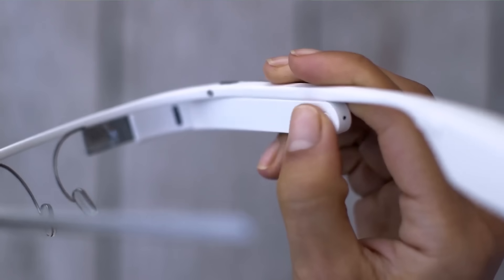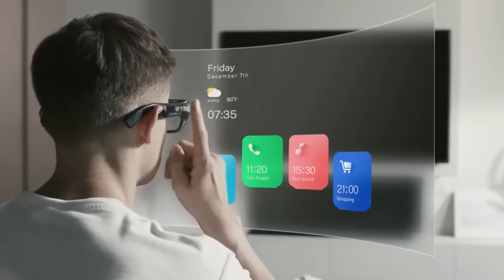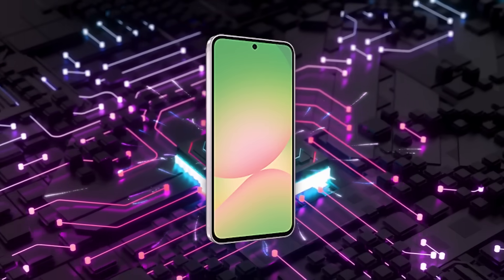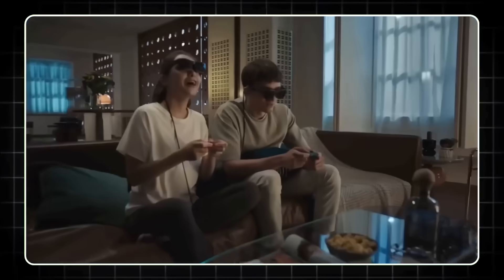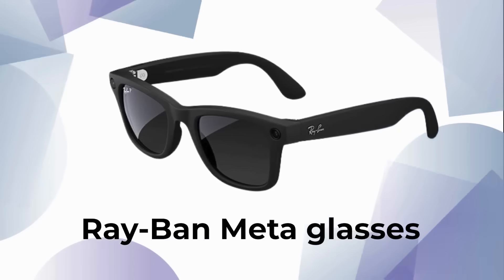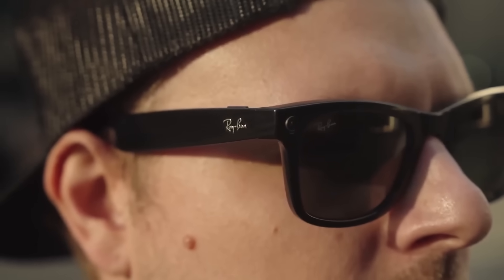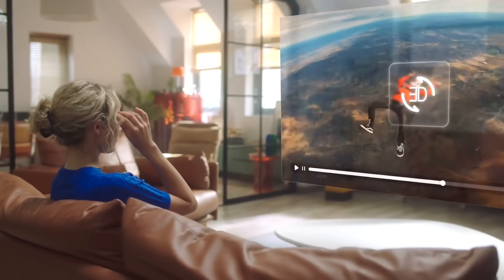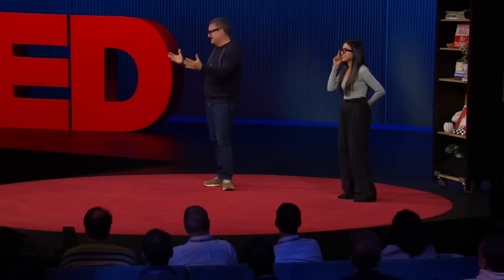Google's New AR Glasses are ACTUALLY Insane!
Don’t want to wait for Google? Links to the Best AR Glasses in 2025 are listed below:
• Lenovo Legion Glasses Gen 2
• RayNeo Air 3s XR
• Ray-Ban Meta Glasses
• XREAL Air 2 Pro AR Glasses
• VITURE Pro XR/AR Glasses
• Meta Quest 3S
Google just unveiled a new pair of AR glasses (again)—but this time, it looks like they finally nailed it. At TED 2025, they demoed glasses that can translate languages in real time, help you find lost items, and overlay smart info directly into your world. Here’s why these might actually be the future of wearable tech.